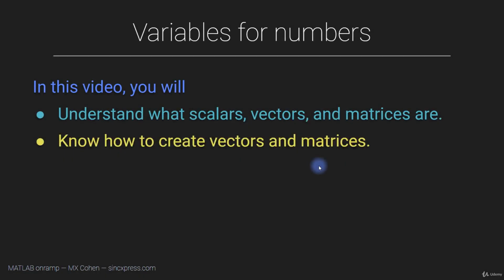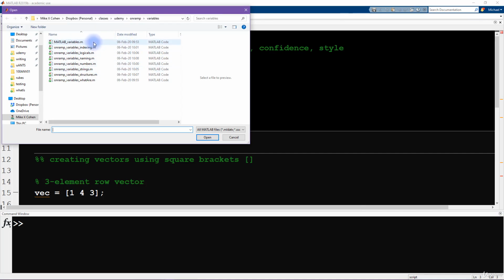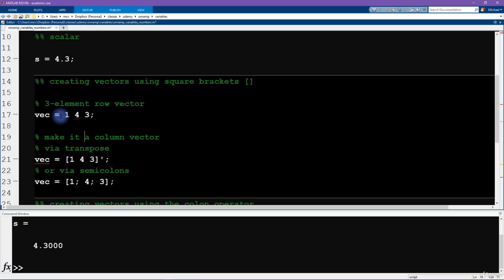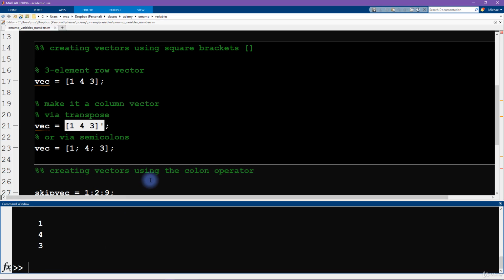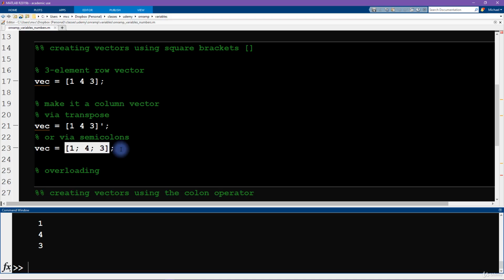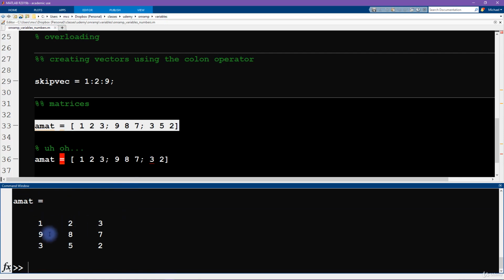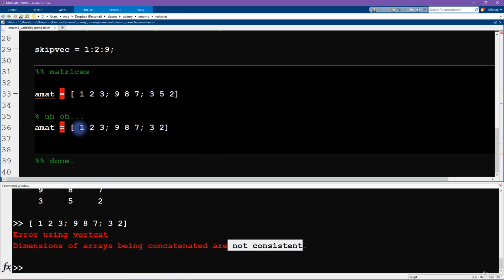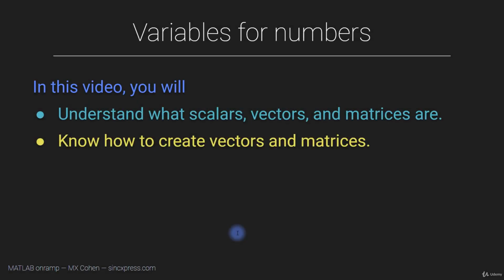(Matlab) Course 6: 14 Variables for numbers